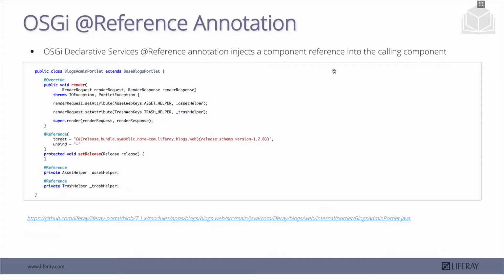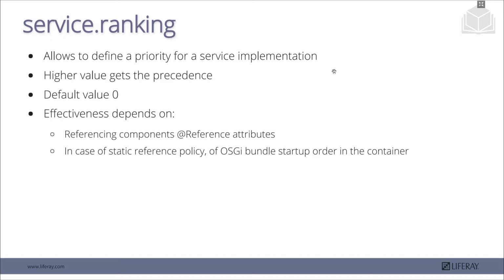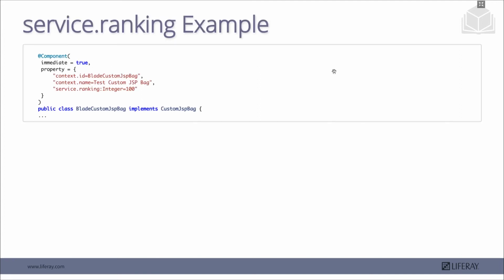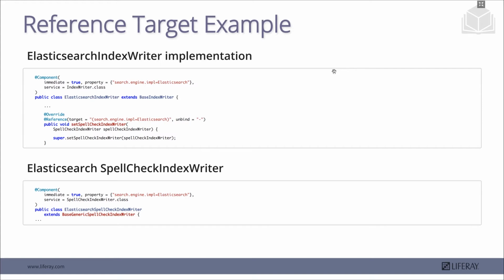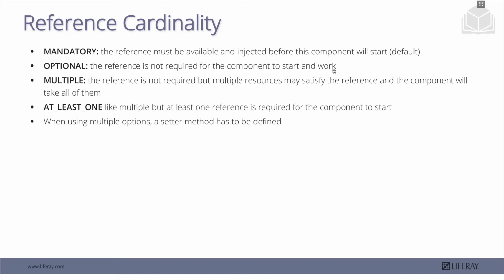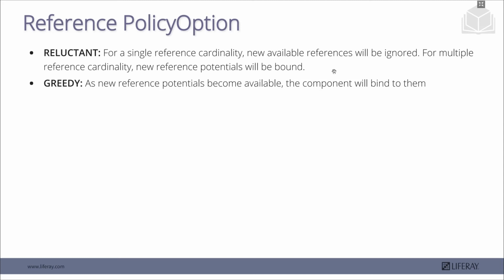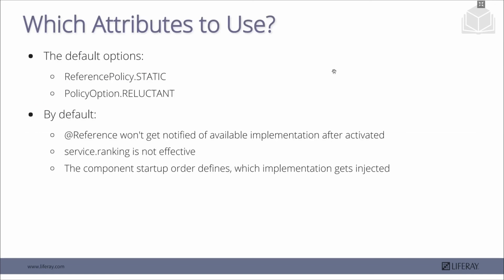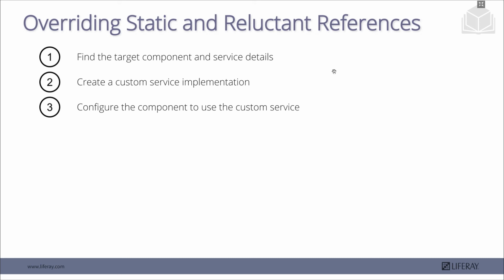Override OSGi Service References 1